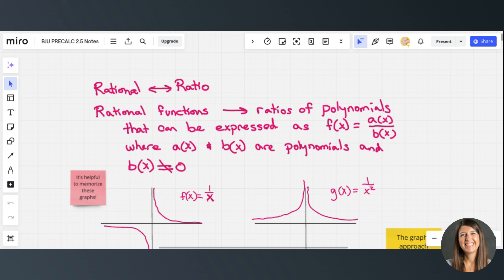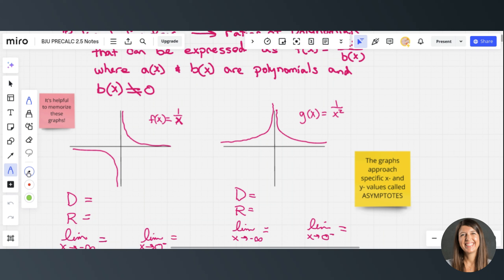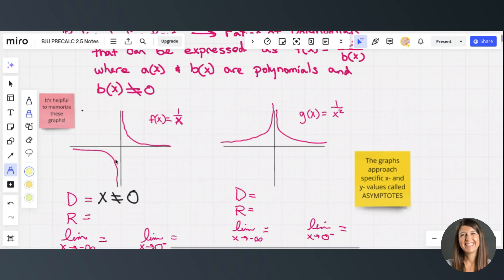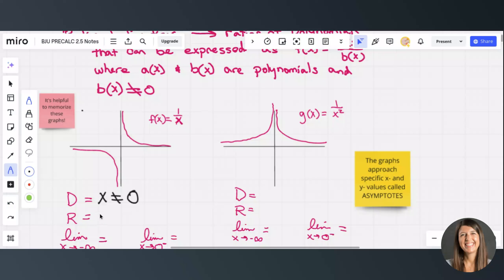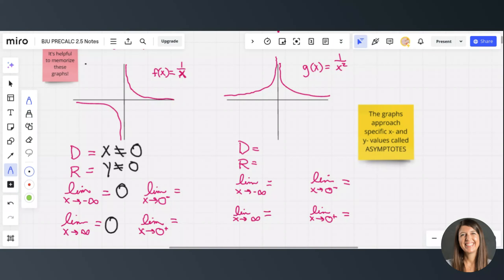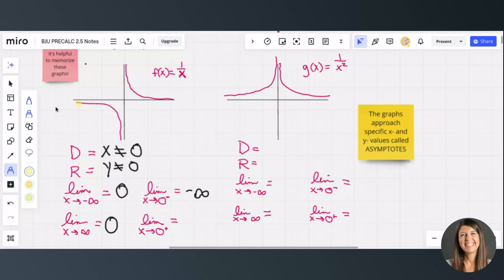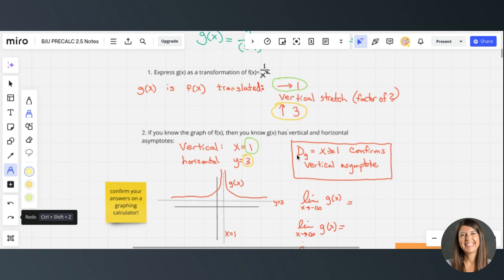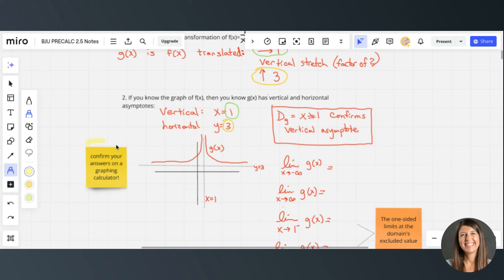BJU PRECALC 2.5 rational functions PART 1 (flip class)